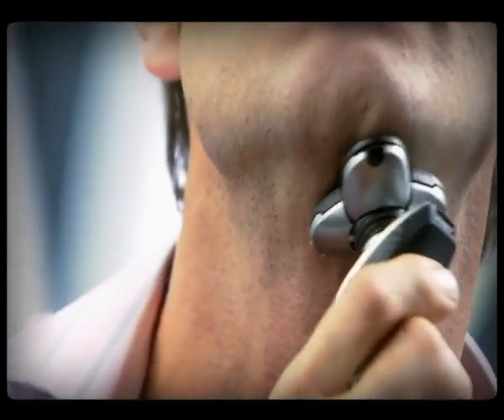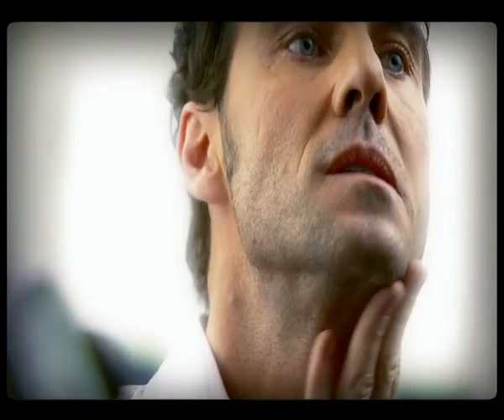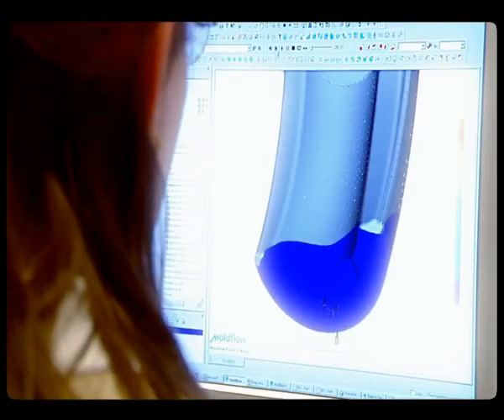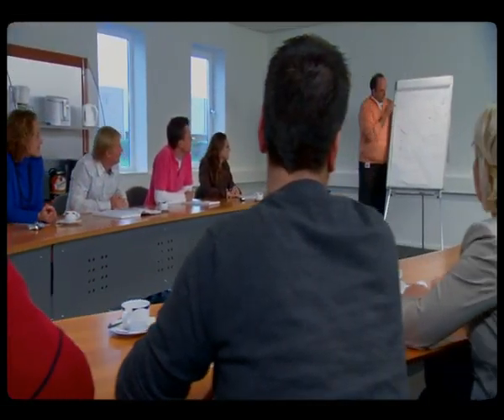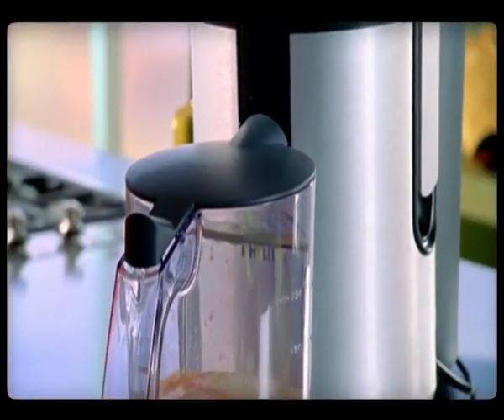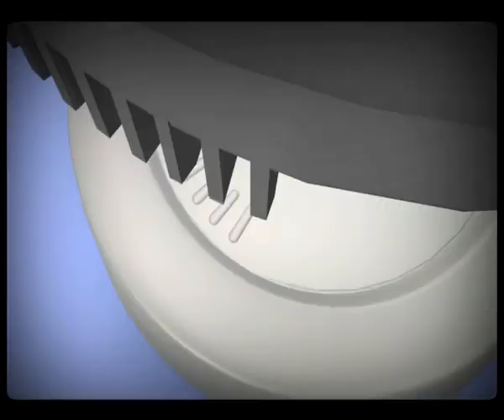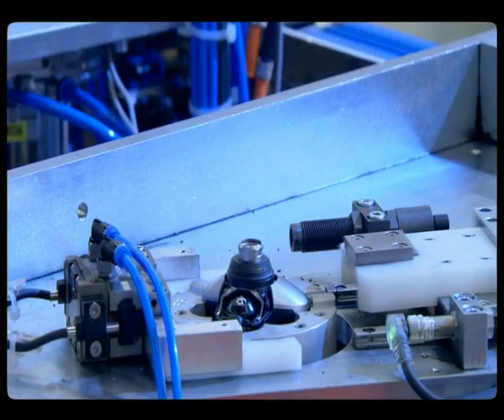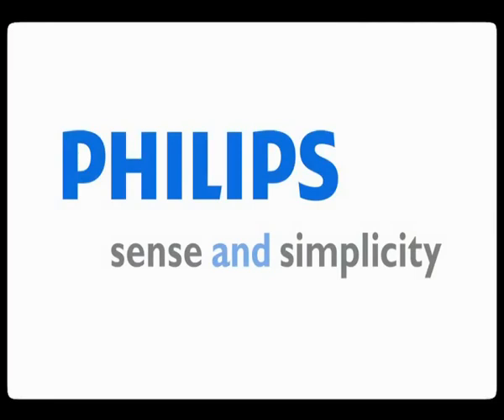Working at Philips Consumer Lifestyle Drachten - What would you like to change?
Sense and Simplicity is our promise to our customers. Through it, we commit to developing advanced products that are easy to use and based on real needs. This means we must continue to innovate. Philips Consumer Lifestyle in Drachten is one of Philips' largest innovation centers with around 600 trained engineers in development. Here ideas are turned into meaningful products. Interested in what we do at Philips in Drachten?